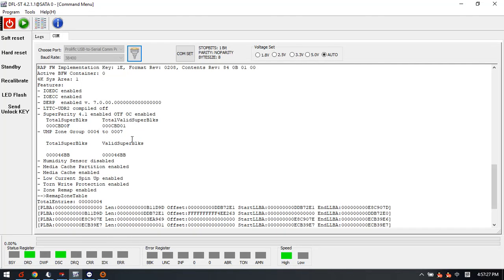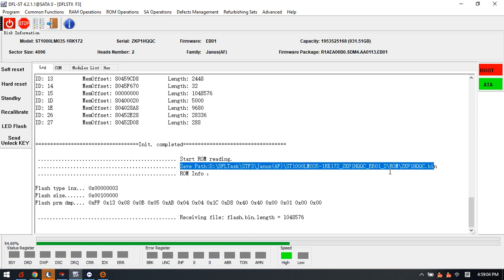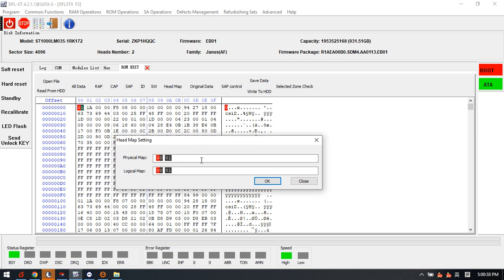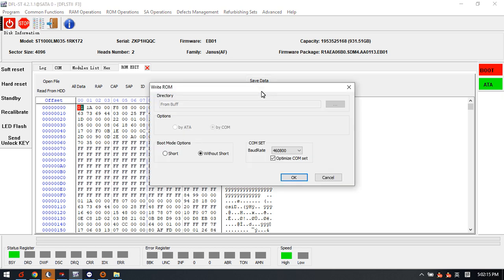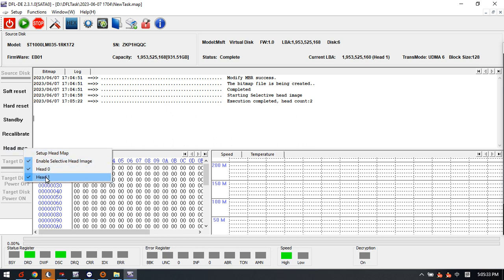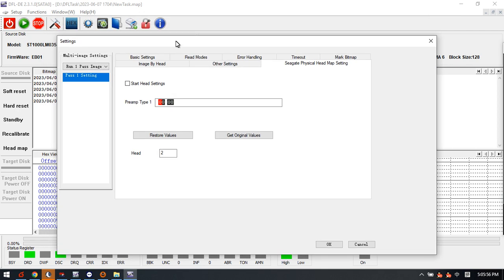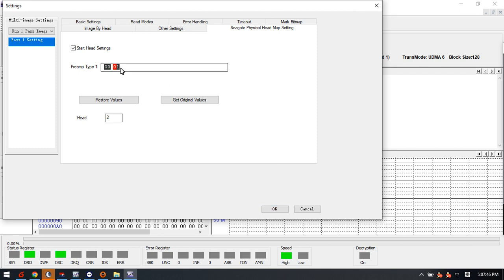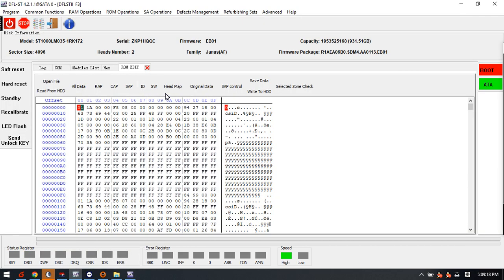Seagate ST1000LM035 HDD ROM RAM Head Map Editing